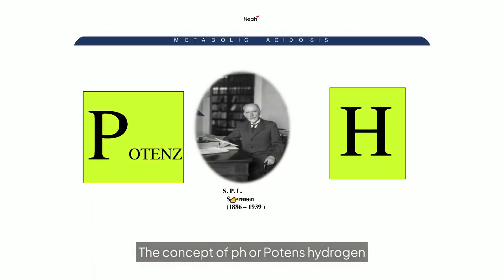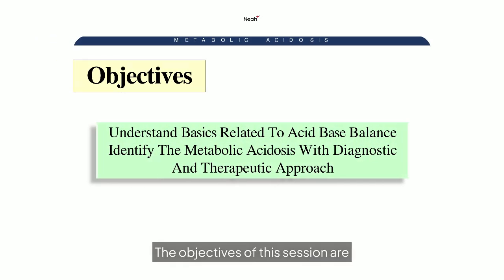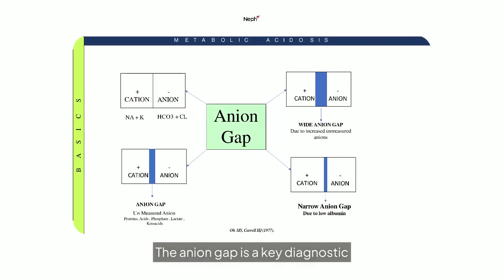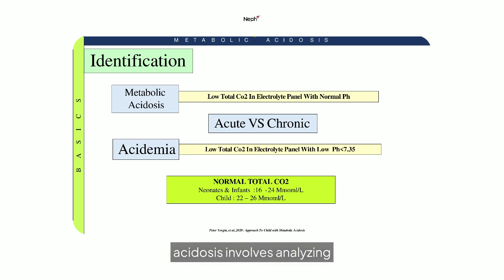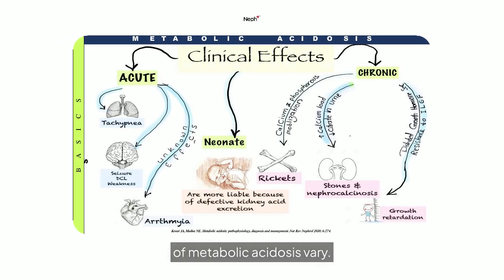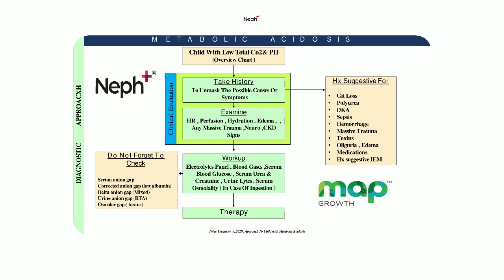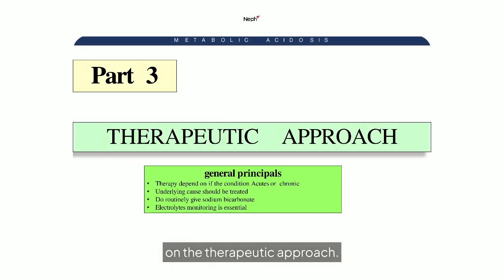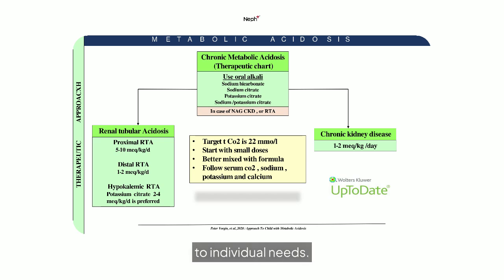Metabolic Acidosis Diagnostic & Therapeutics VEED